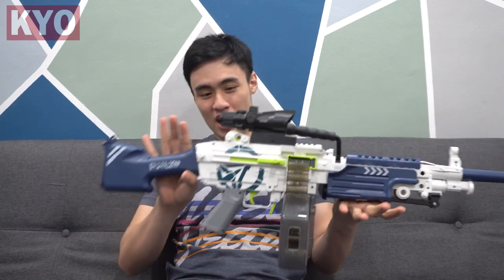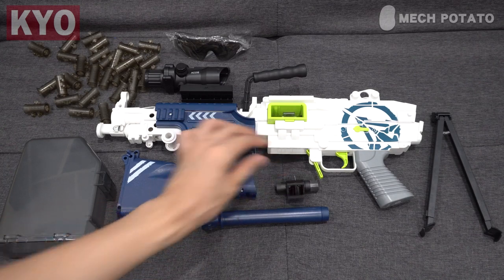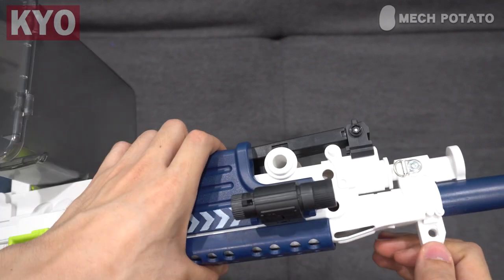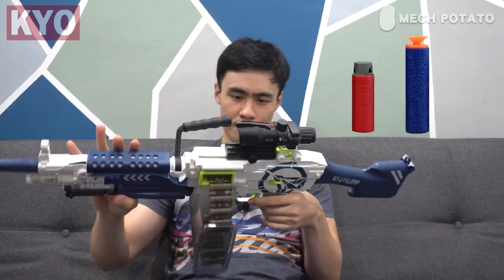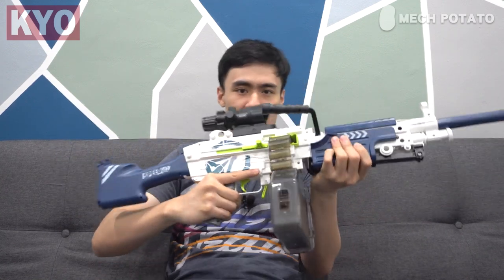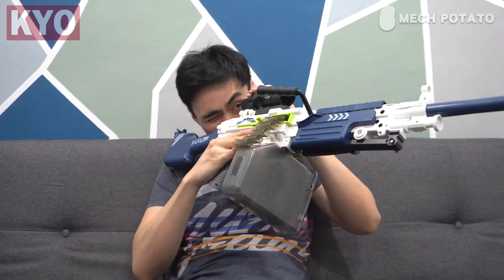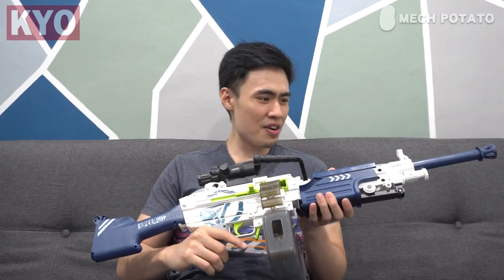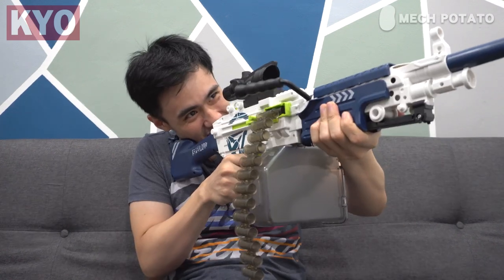LHT M249 SAW Belt Fed Nerf Blaster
LeHui M249 is a belt fed foam dart blaster Nerf Machine Gun that uses only half length darts and XM darts. It can use darts from Dart Zone, Adventure Force, Worker or and 3rd party half-length darts.

Special thanks to MECH POTATO for helping me to bring in this blaster for this review, because buying it in a foreign website is a little too complicated for me, not to mention that the language barrier that I am facing when I am looking for this blaster.

MECH POTATO is a local Online Foam Dart Blaster Seller who specialist in imported blasters, If you are currently looking for a decently priced UDL XM1014 or a BLG M870, feel free to visit them in:

Do let me know what kind of imported blasters that you want me to review, I will be collaborating with MECH POTATO to bring more imported foam dart blaster content for the channel.

0:00 Intro
0:59 Unboxing
1.29 Blaster Installation
2:51 Blaster Overview
7:01 Firing Demo
7:26 Accuracy Test
7:35 Analysis & Conclusion